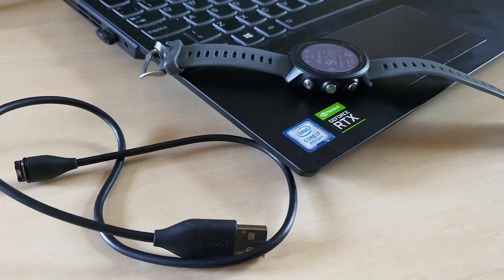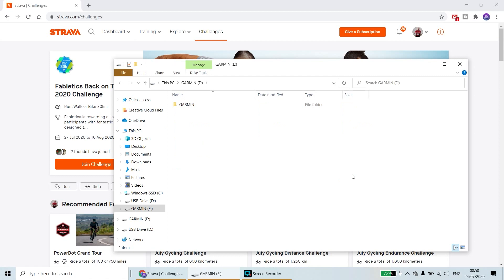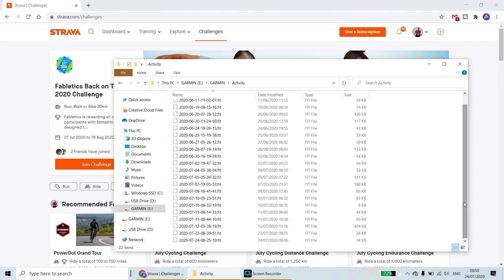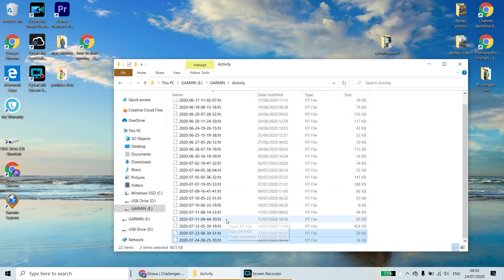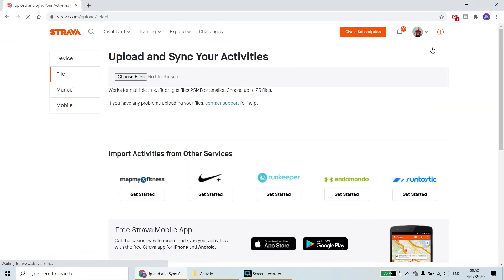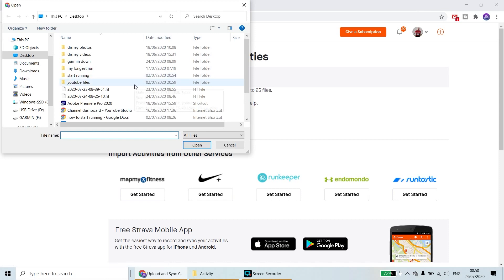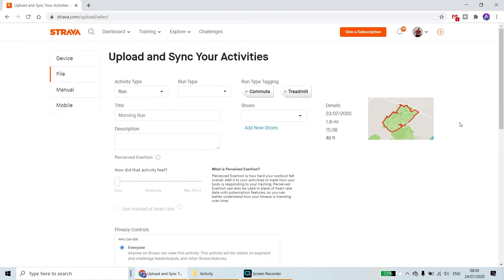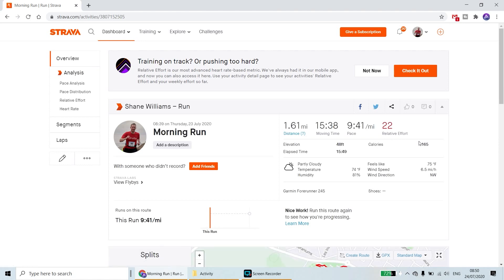Garmin Connect Down & Work Around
Garmin Connect Down and work around.

Garmin Connect is down to to a ransomware attack. Here is a workaround so you can sync from your watch to Strava. if your Garmin is not syncing this is the video for you.

It's quick and easy to do you just need a Strava account, your usb cable and a connected PC. no need for Garmin connect.